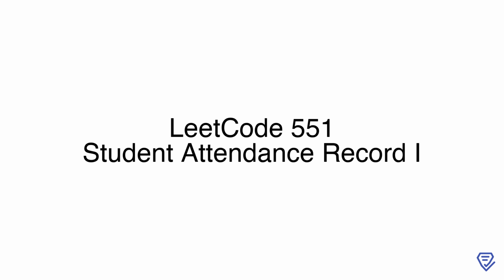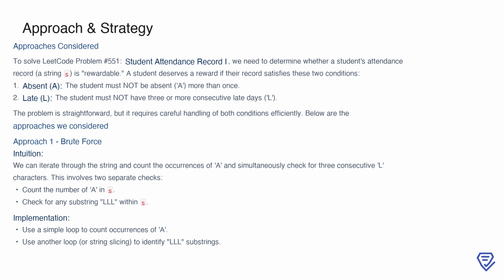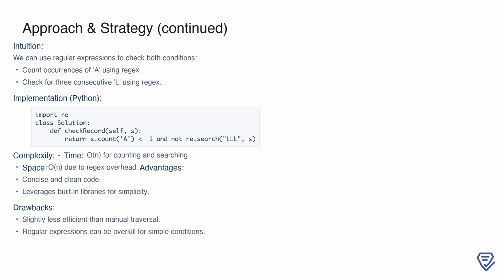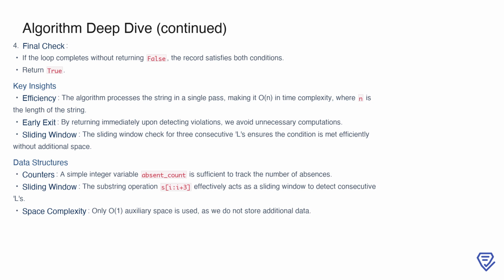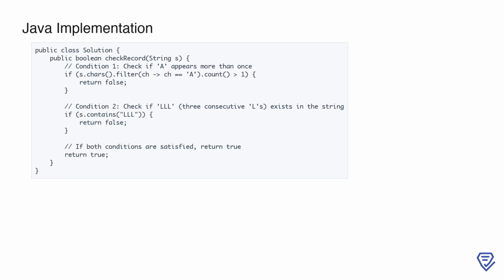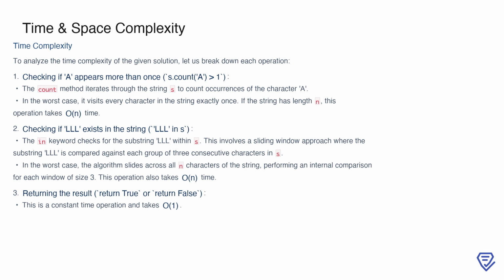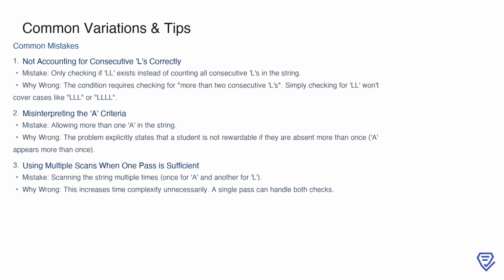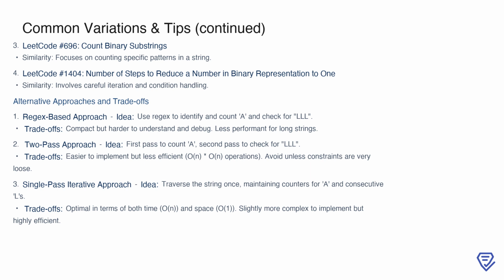LeetCode 551: Student Attendance Record I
Difficulty: Easy

📚 Topics: Array, Sliding Window, String

⏱️ Timestamps:
00:00 - LeetCode 551: Student Attendance Record I
00:21 - Problem Statement
01:10 - Problem Statement (continued)
01:43 - Problem Statement (continued)
02:12 - Problem Statement (continued)
02:48 - Approach & Strategy
03:43 - Approach & Strategy (continued)
04:53 - Approach & Strategy (continued)
06:02 - Approach & Strategy (continued)
07:04 - Approach & Strategy (continued)
07:58 - Algorithm Deep Dive
08:33 - Algorithm Deep Dive (continued)
09:35 - Algorithm Deep Dive (continued)
10:27 - Algorithm Deep Dive (continued)
11:28 - Python Implementation
12:52 - Java Implementation
13:17 - Solution Walkthrough
14:04 - Solution Walkthrough (continued)
14:54 - Solution Walkthrough (continued)
15:27 - Time & Space Complexity
16:18 - Time & Space Complexity (continued)
17:11 - Time & Space Complexity (continued)
17:56 - Time & Space Complexity (continued)
18:39 - Common Variations & Tips
19:38 - Common Variations & Tips (continued)
20:20 - Common Variations & Tips (continued)
21:32 - Common Variations & Tips (continued)
22:39 - Conclusion
23:02 - Thank You!